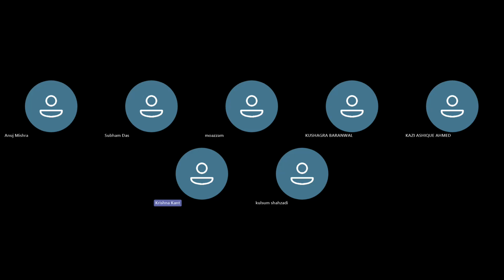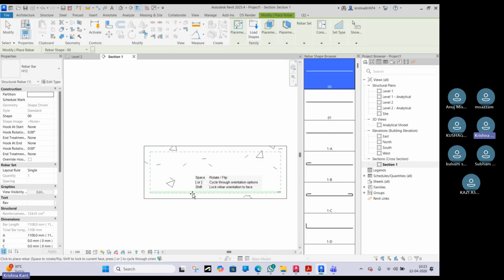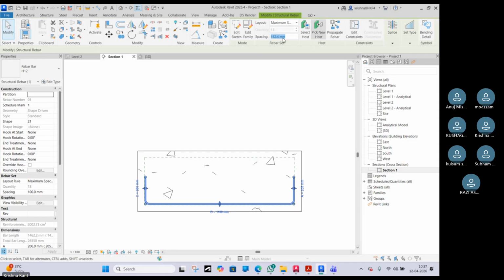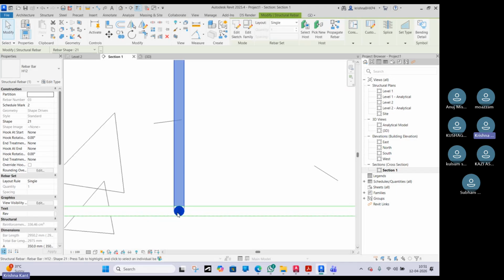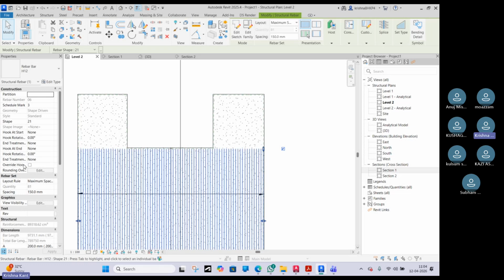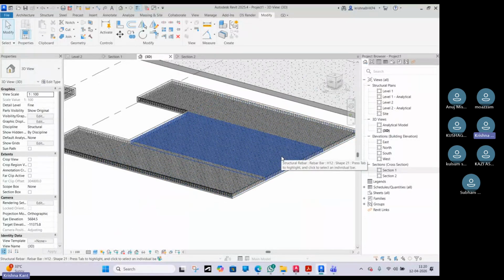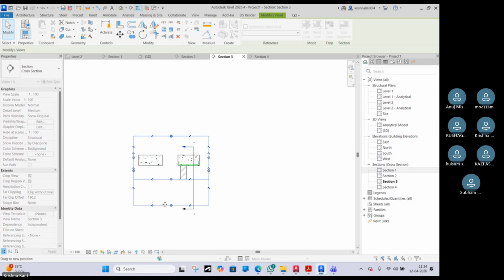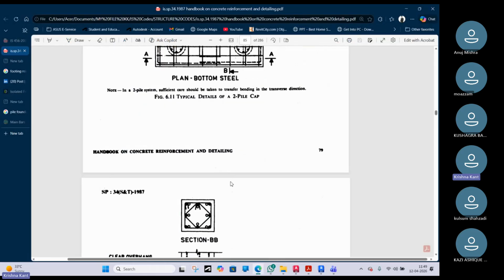20260412 GF Revit Training Revit Str 02